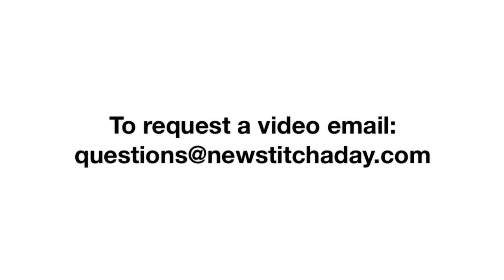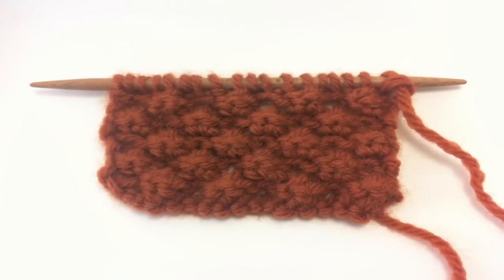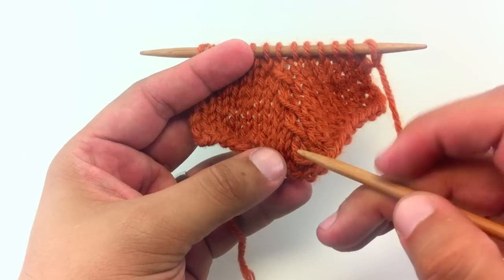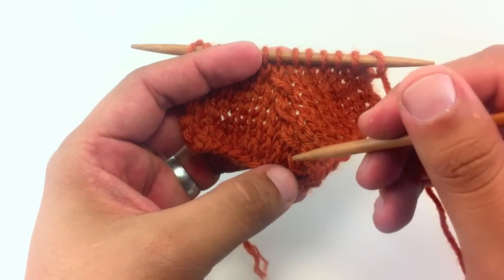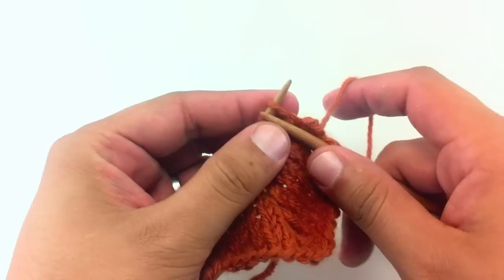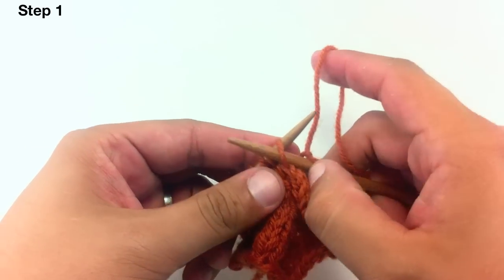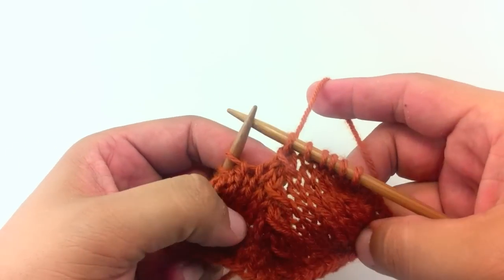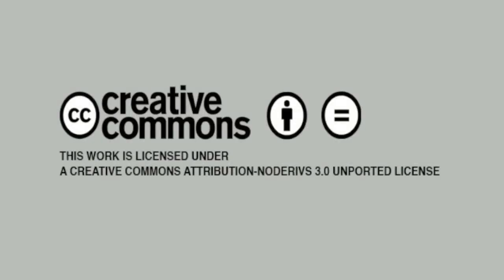How to Knit the Slip, Knit Two, Pass Double Decrease (sk2p)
This video knitting tutorial will help you knit the slip, knit two, pass double decrease (sk2p). This technique is used to decrease two stitches at once and has a similar look to the slip knit pass decrease (skp).